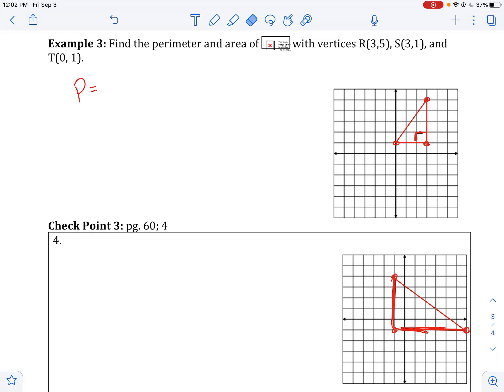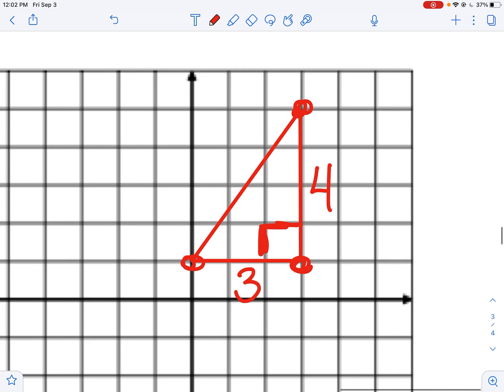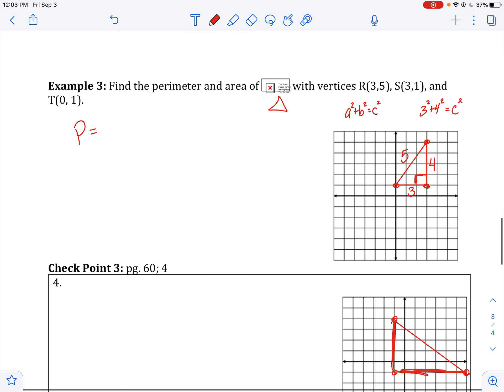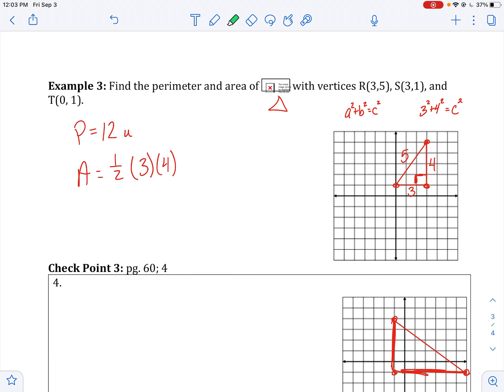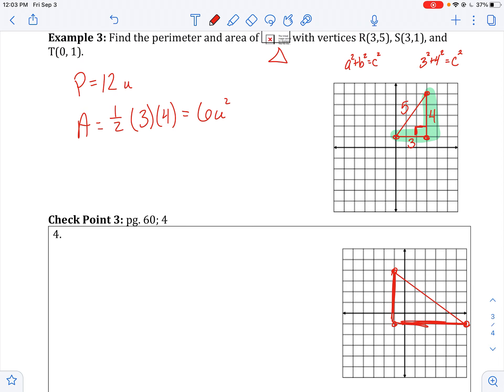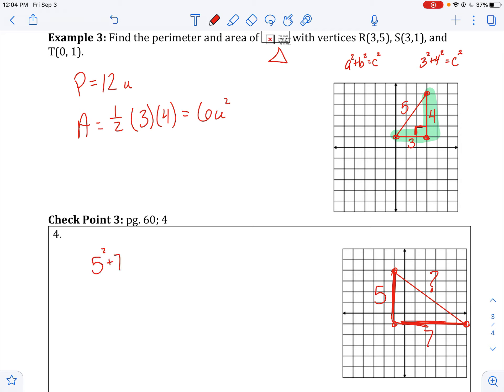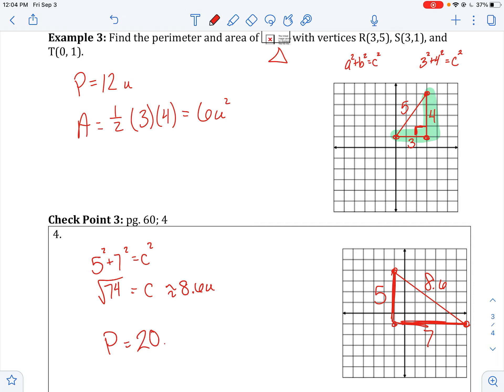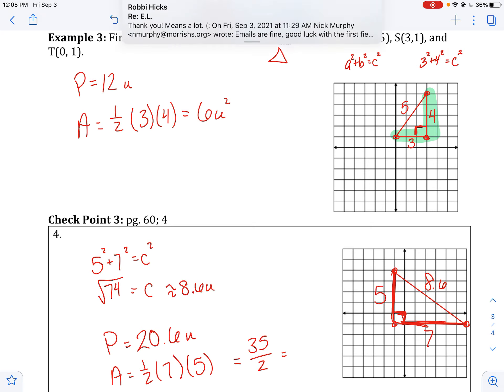Honors Geo 1.6 Notes Part 3